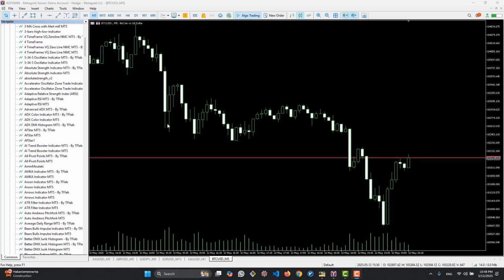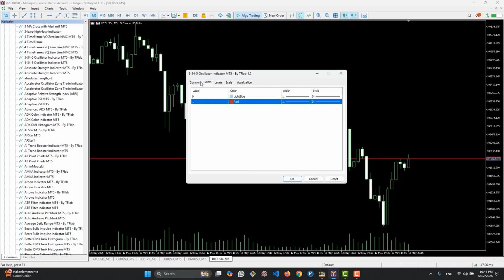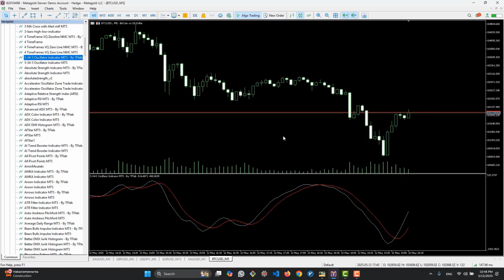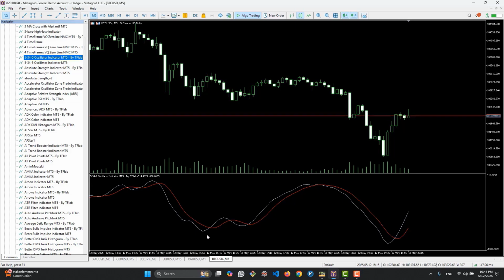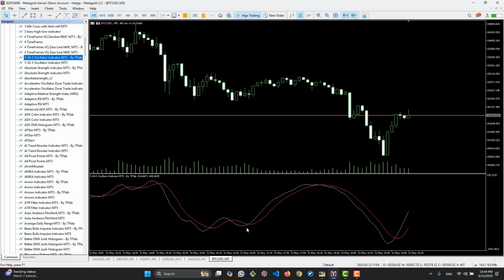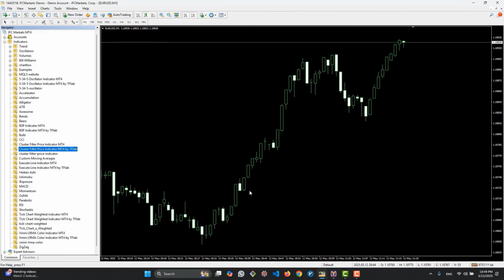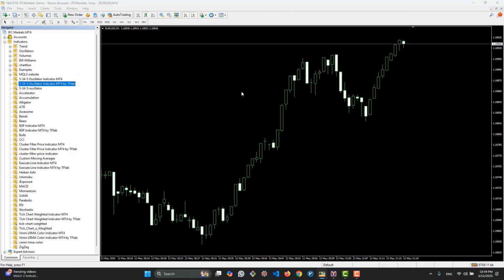🚀 5-34-5 Oscillator MetaTrader 4/5 – 2026 [Developer Update] - [TradingFinder]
🔥 5-34-5 Oscillator for MetaTrader 4/5

📊 Indicator Overview
In this video, the 5-34-5 Oscillator is presented as an improved version of the awesome oscillator, designed for use on MetaTrader 4 and 5. Unlike the original, which uses a histogram, this version features a line graph with a light blue main line and a red signal line, enhancing visual clarity.

📈 Trading Signals
The indicator provides clear signals for trading: values above zero indicate an uptrend and values below zero denote a downtrend. Additionally, traders can enter positions based on crossover events; an upward crossover suggests a buy entry while a downward crossover signals a sell.

00:03 Intro
00:18 AO line overview
00:32 MA calculation
00:55 Zero line trends
01:03 Crossover strategy
01:27 MT4 version